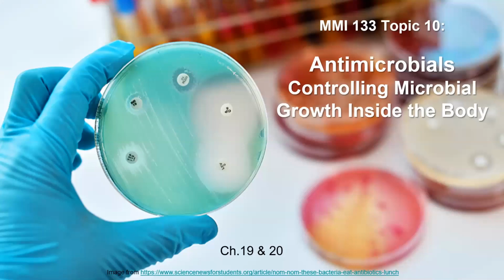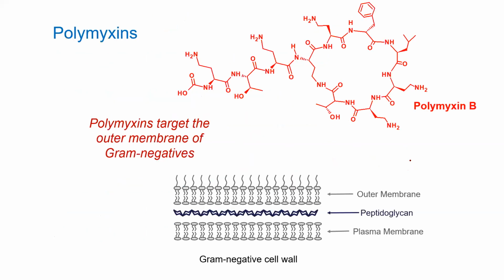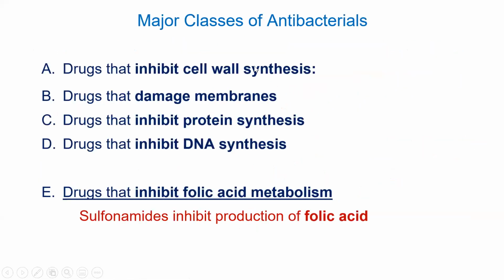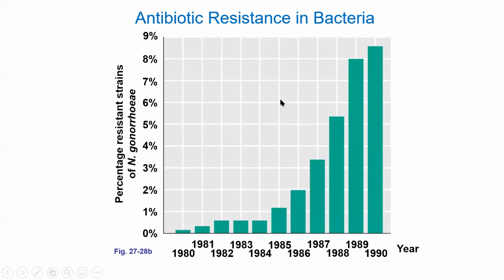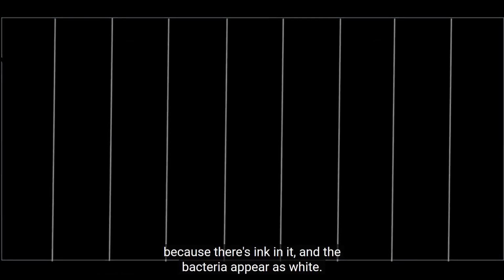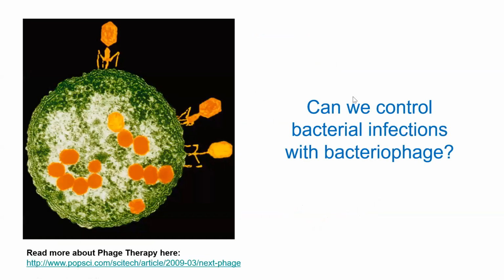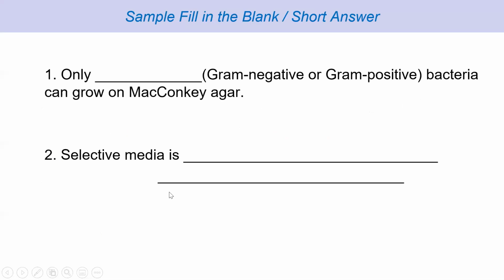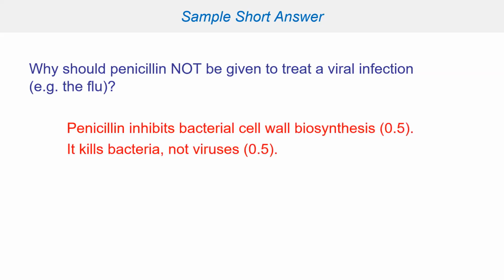MMI Lecture Oct 26, 2021 (Topic 10: Antibacterial drugs & Midterm 2 Overview)